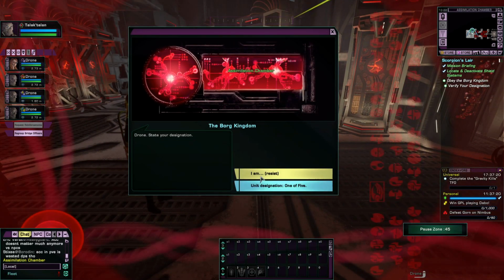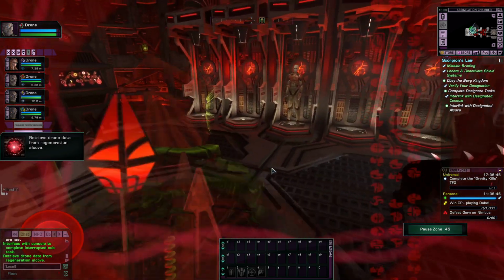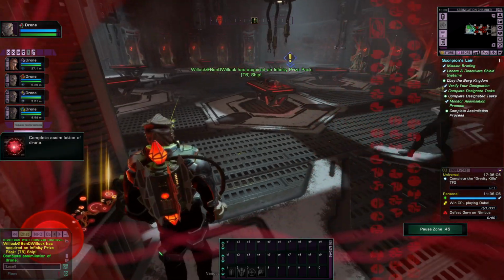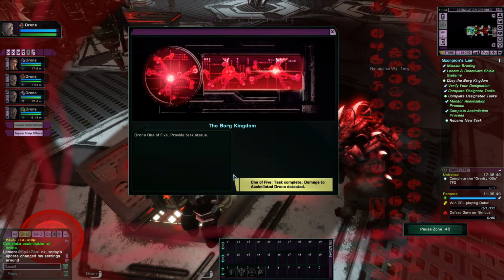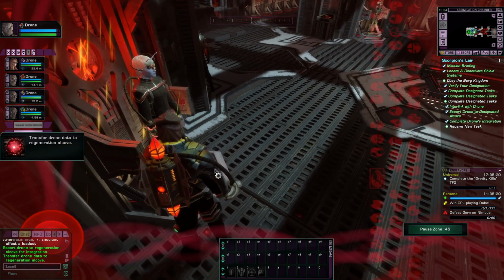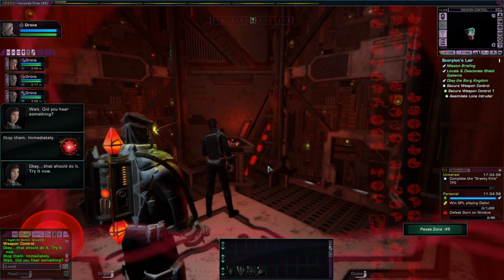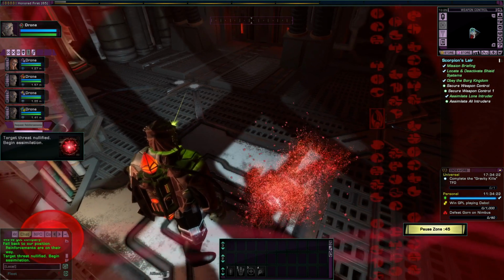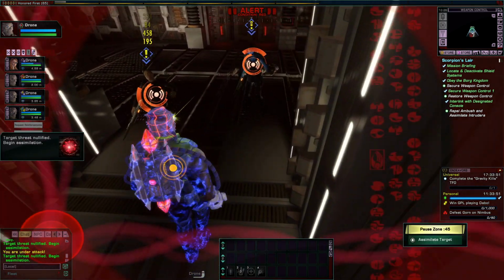Star Trek Online Scorpion’s Abyss Part 7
Scorpion’s Abyss Part 7

The Aetherians report a new Reality Vortex in Fluidic Space and ask for help to close it. There, you find Mirror Borg using the vortex as a beachhead for an assault on the multi-verse. A daring mission into a Mirror Borg Unicomplex puts you face to face with the Borg King.